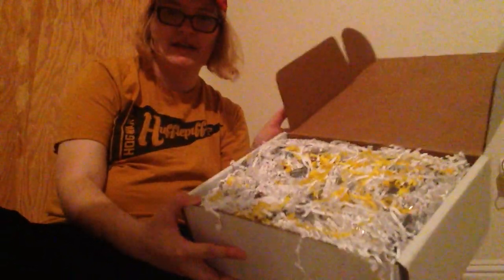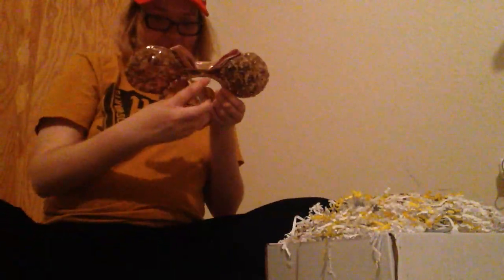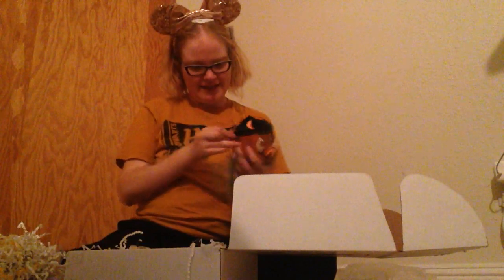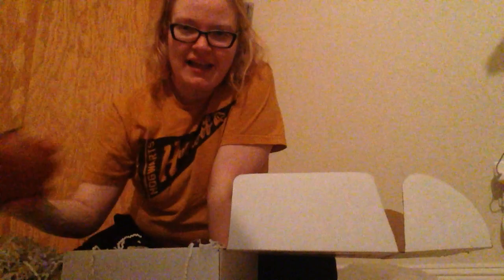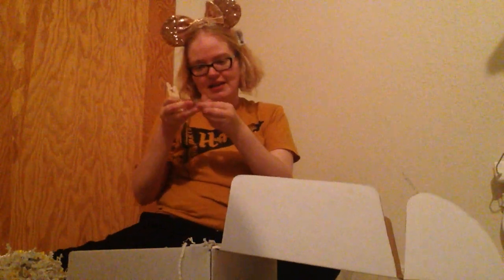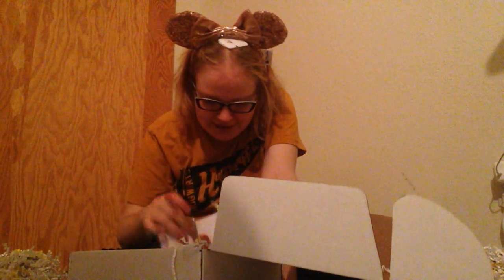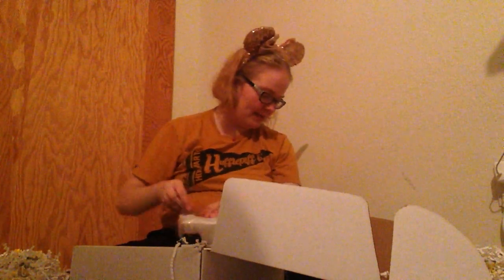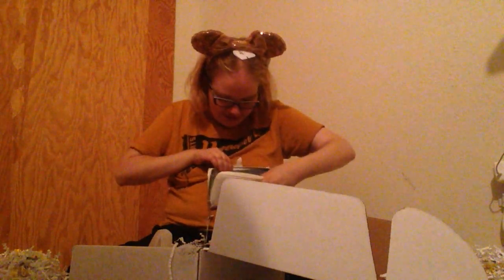My Very First Magic At Your Door Box - August 2019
I really loved this box :) Included a lot of different characters which was awesome XD